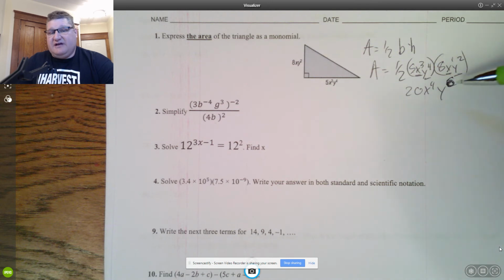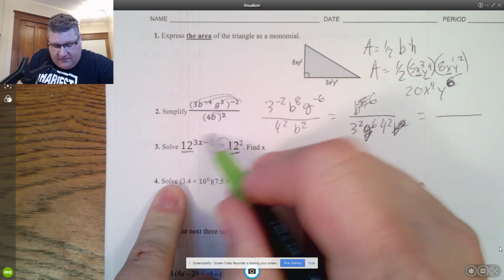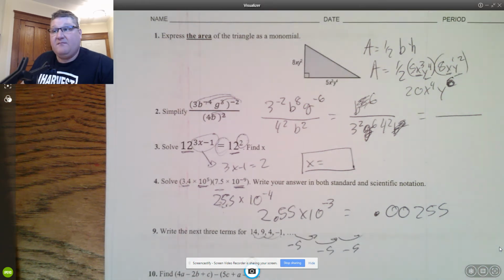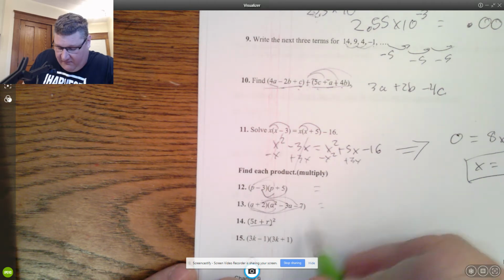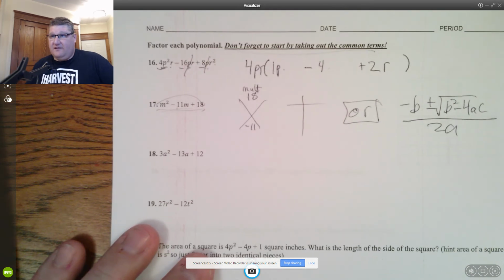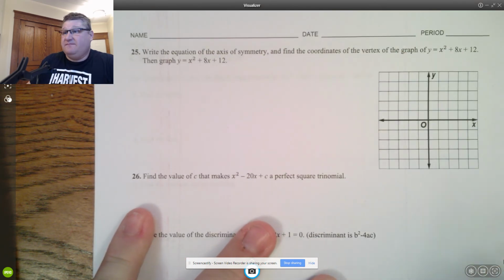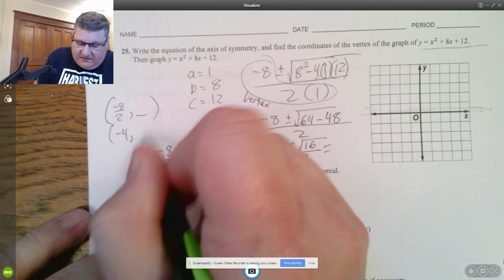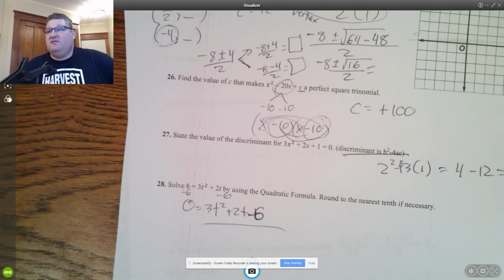Algebra 1 Polynomial review page video